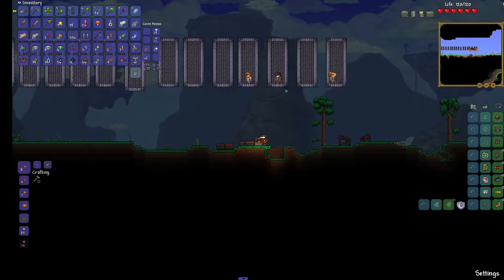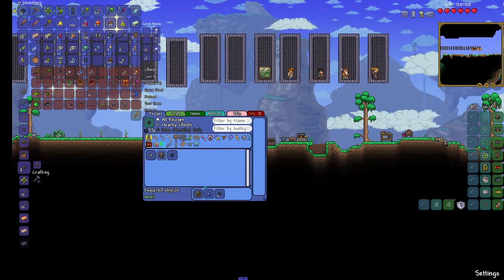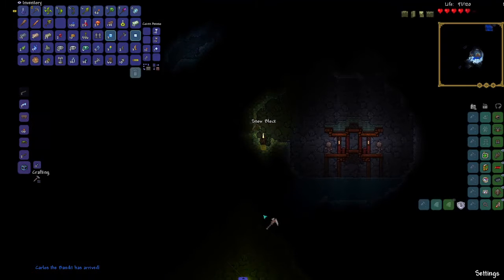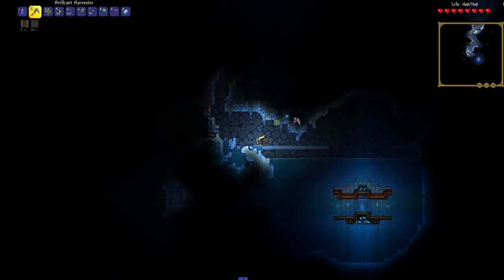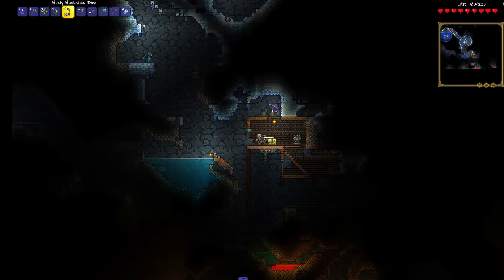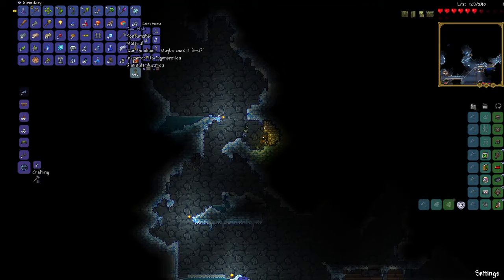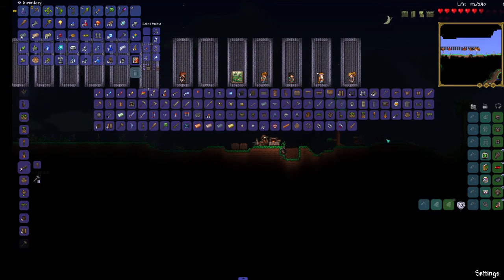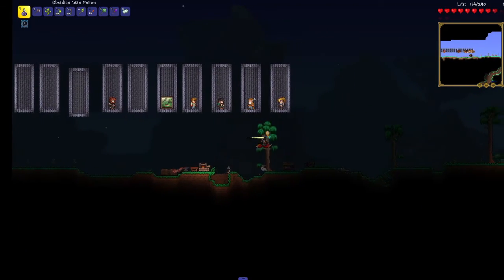Rare Pet In The Underground Ice! Spirit Mod Episode 3!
Today I gets tons of upgrades! I think ranger is what I will do although it is not a single class playthrough so I might change my mind.